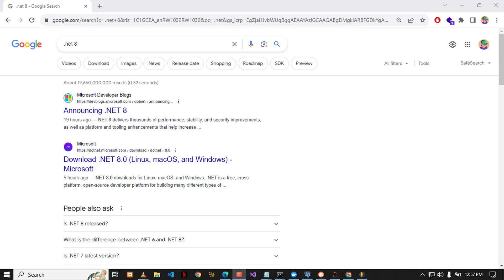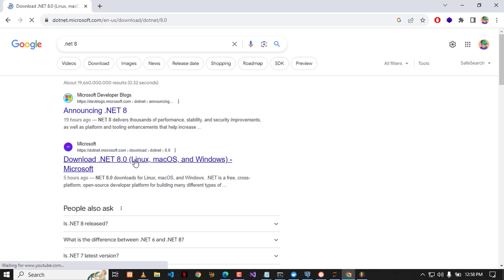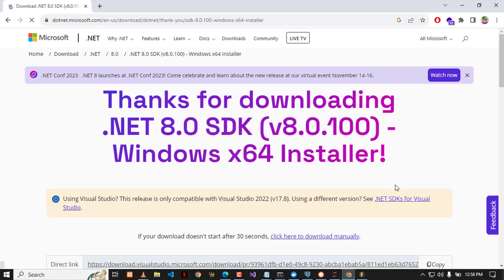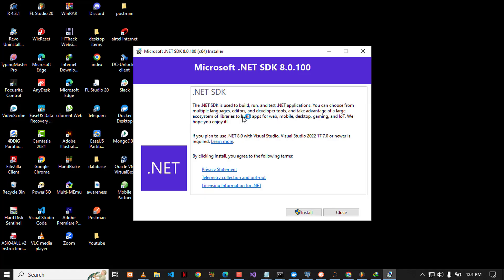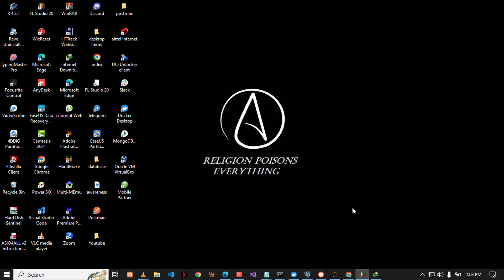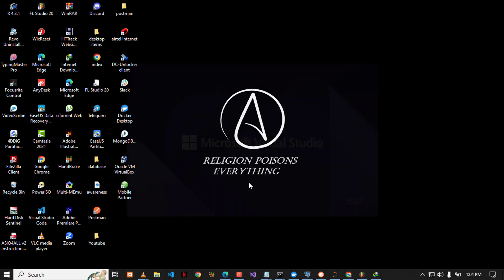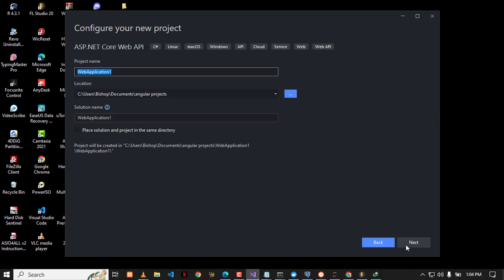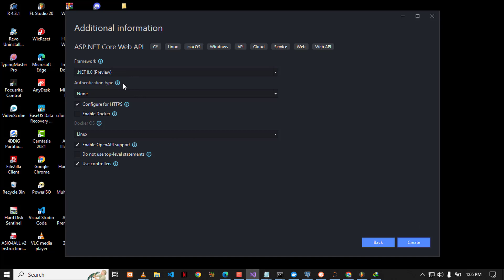How To Install .NET 8 SDK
In this video,I Will show you How To Install  .NET 8 SDK. Enjoy!